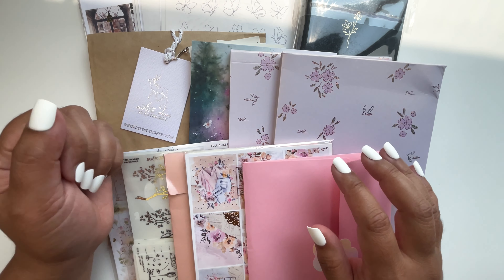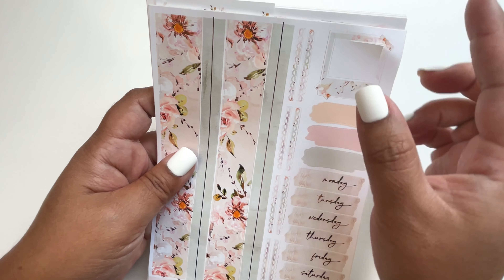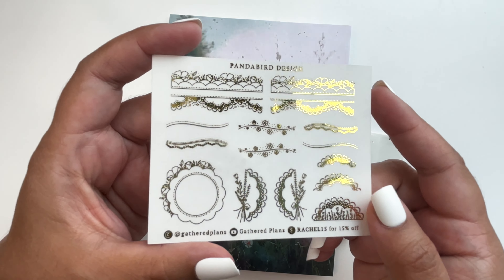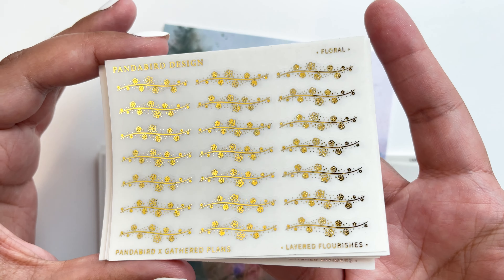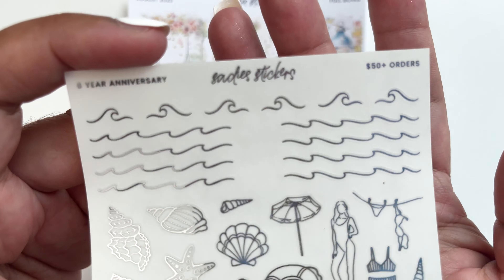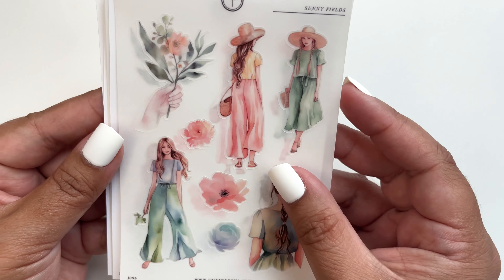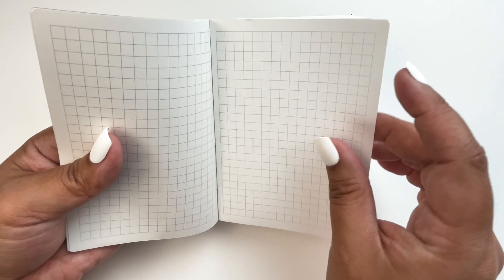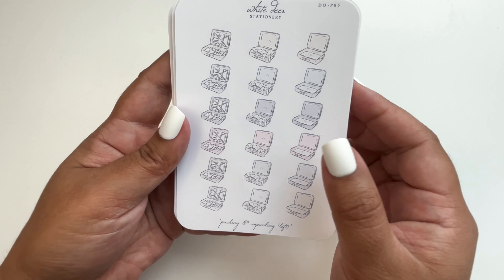Sticker Haul ft Sticky Bow Babies, Hello Petite Paper, Sadie's Stickers, The Giving Girl and more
Hi All. I have another haul for you. Summer kits, some fall kits, foil, journaling stickers and more.

Intro: 00:00
00:39 Sticky Bow Babies
05:56 Hello Petite Paper
15:53 Pandabird Design
22:29 Sadie's Stickers
38:40 The Giving Girl
47:35 Harriet Wright Designs
56:05 White Deer Stationary